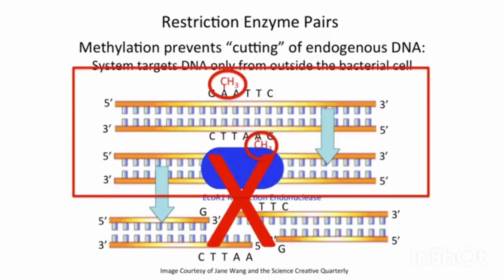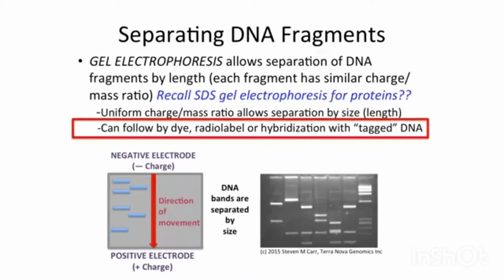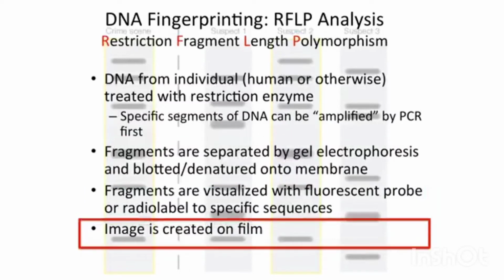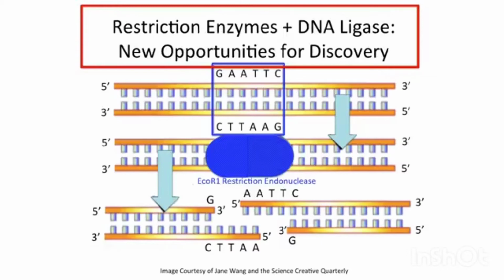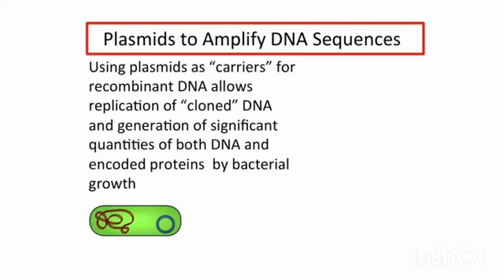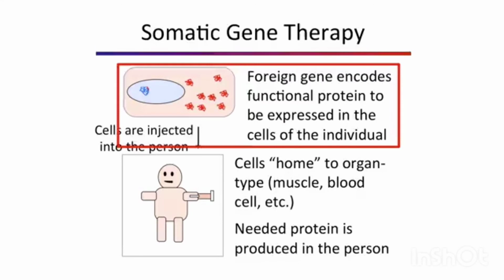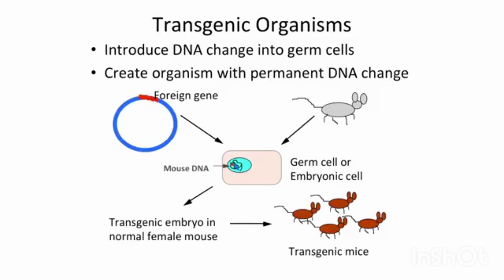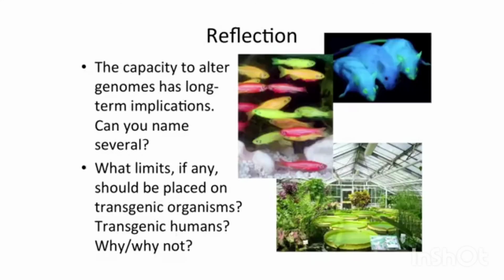Cloning and Transgenics | DNA Fingerprinting | RFLP Analysis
Transgenesis is a process of incorporation of foreign DNA in to cellular genome. Once introduced into the cell, exogenous DNA can be processed by either of the two pathways operating in the cell, i.e. Non-homologous end joining (NHEJ) or Homologous recombination (HR), resulting into two different outcomes of the exogenous DNA.